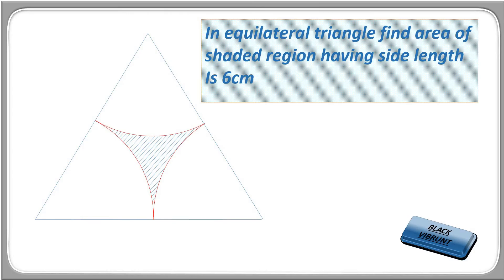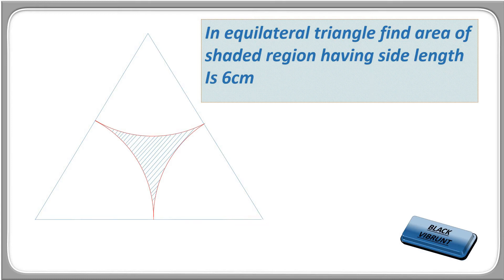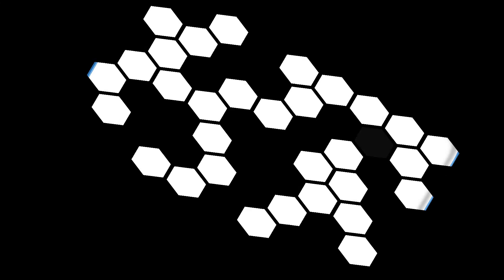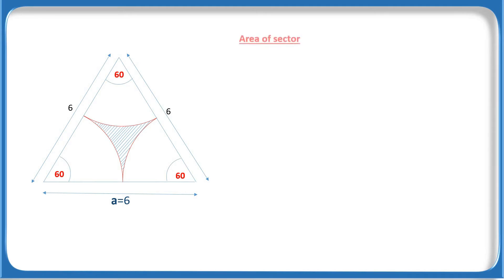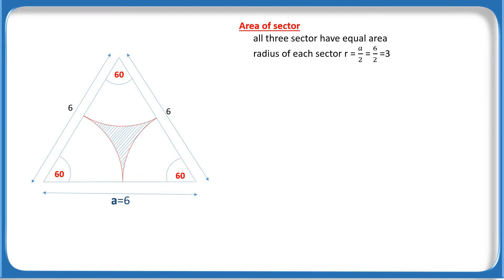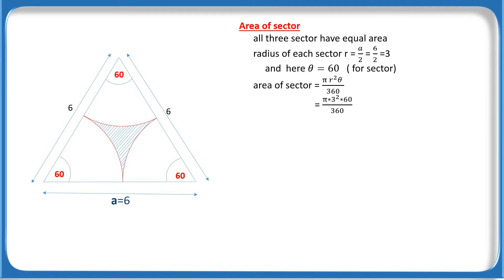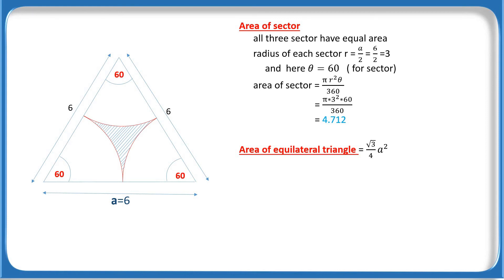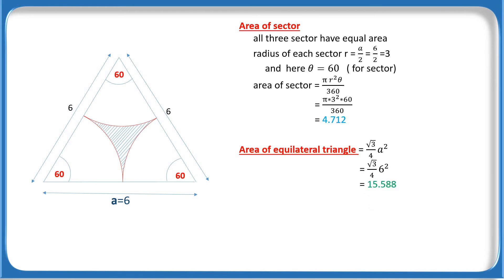Find the area of the shaded region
IIT JAM
IIT JEE
JEE advance
concept math
maths puzzle